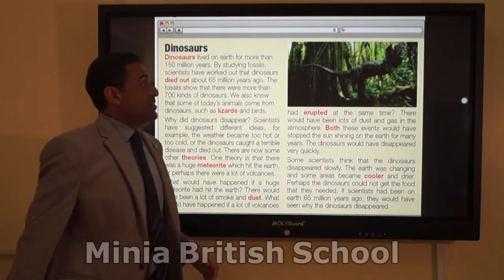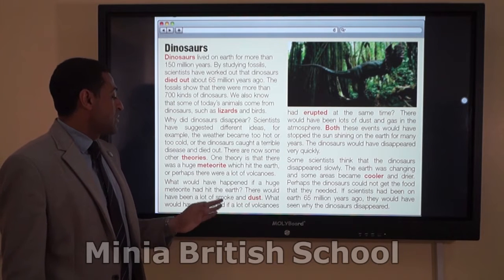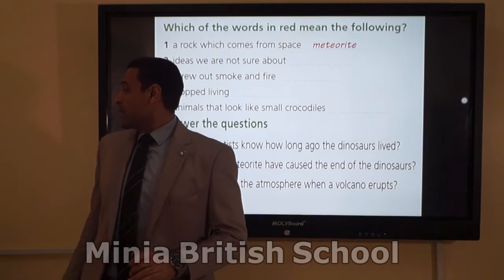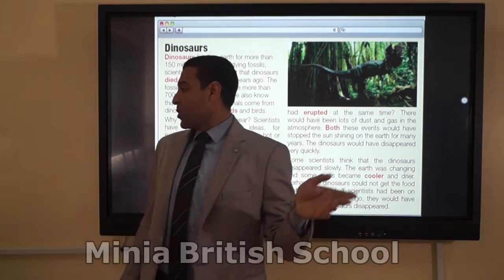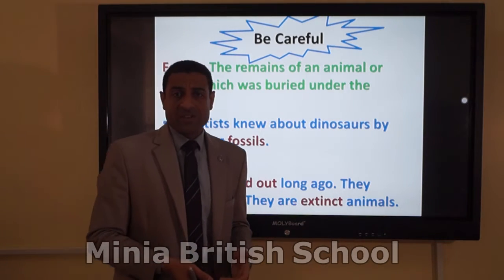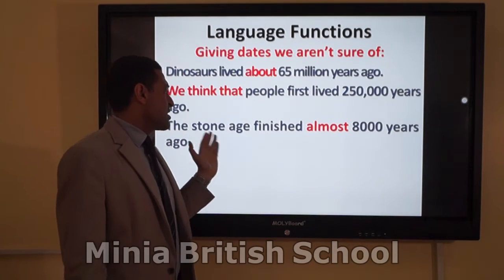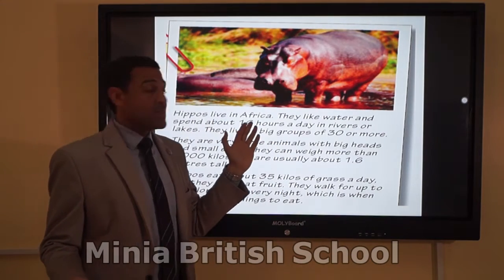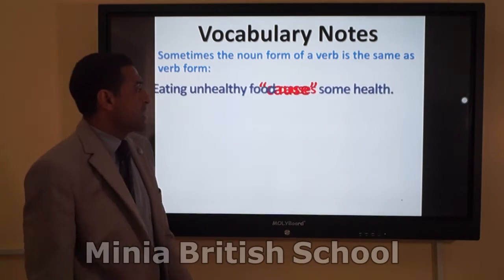MBS Channel-The second term 2020-English- GR 9- New Hello_Unit 17- Vocabulary and function